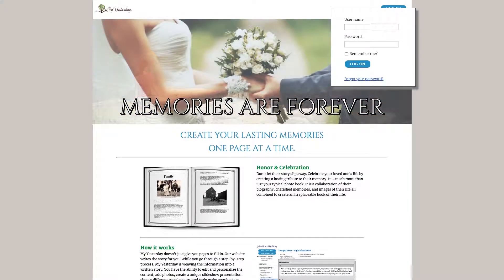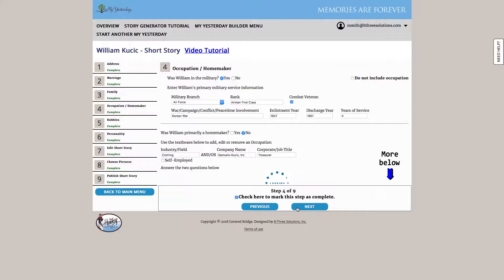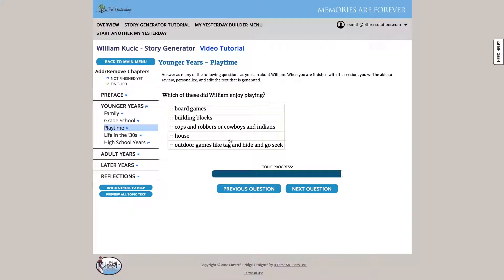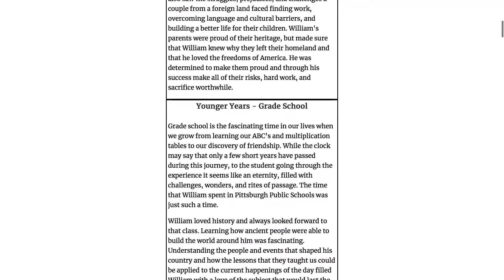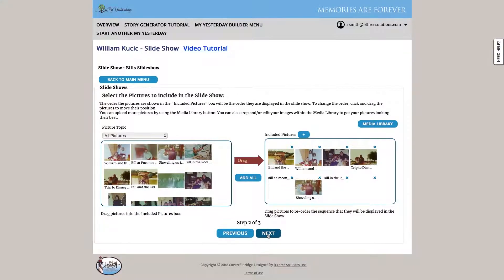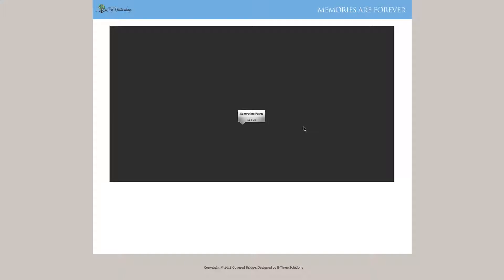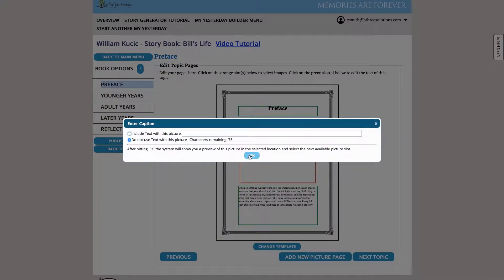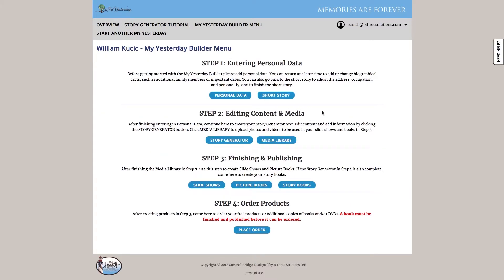MyYesterday Demo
A demonstration video that introduces you to the site and all of its features.